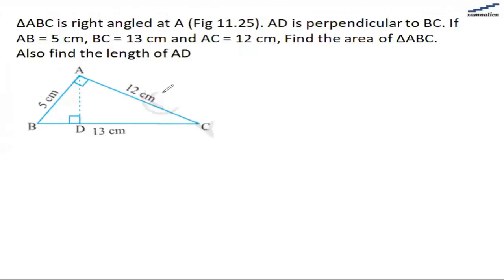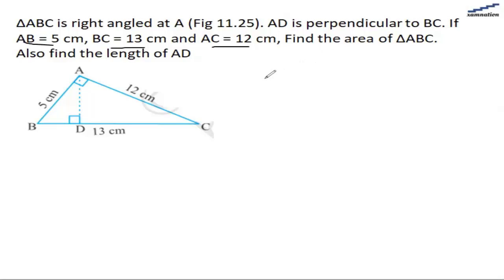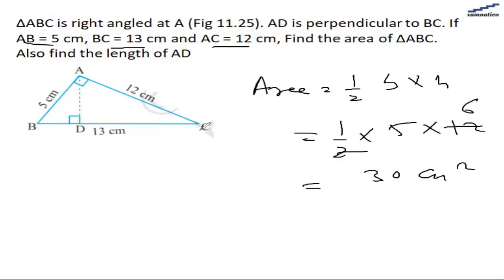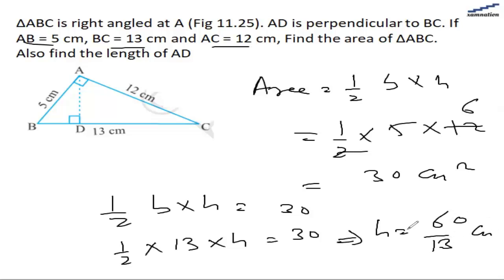Grade 7 Math - Ncert Solutions for Perimeter and Area chapter, Exercise 11.2 Q 7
✔️ Class: 7th
✔️ Subject: Maths
✔️ Chapter: Perimeter and Area
✔️ Exercise: 11.2
✔️ Question: 7

∆ABC is right angled at A . AD is perpendicular to BC. If AB = 5 cm, BC = 13 cm and AC = 12 cm, Find the area of ∆ABC. Also find the length of AD